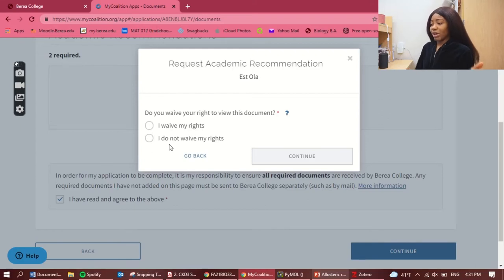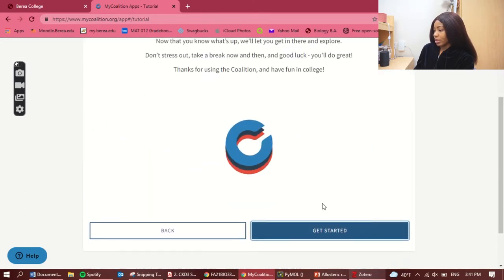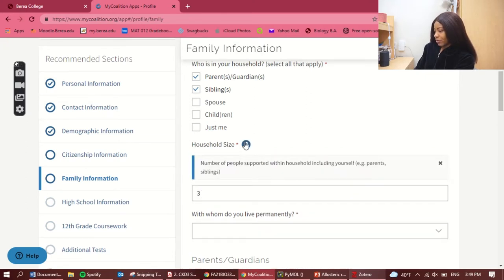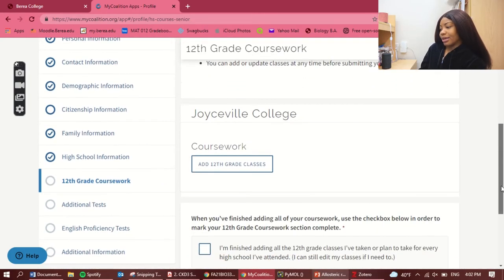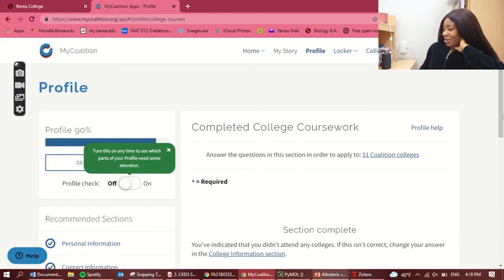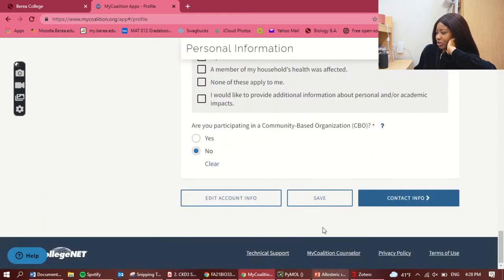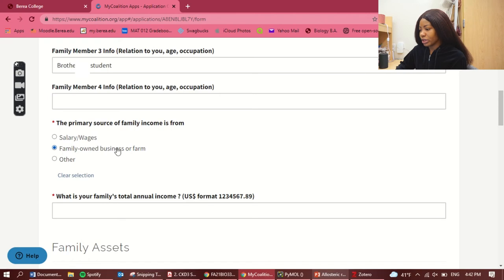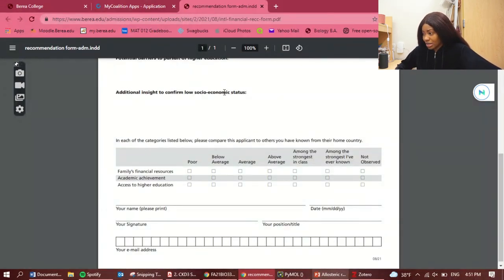Detailed COALITION/ STAND OUT Application STEPS for BEREA INT’L STUDENTS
Hello Everyone,

I am aware that Berea College now uses Stand Out Application rather than Coalition. Although the platforms have different names, the content of the college application remains the same as in this video. Therefore, you can still use this video as a guide. Good-luck!

Note: I did move quickly through some parts that are pretty straightforward (e.g household members' names, ages, etc.); mentioning it so you all are not confused when watching.

Also, you can change the speed of the video to go through it quickly 😉😉 Thank you so much for your support. ❣❣

Timestamps for discussed content:

Do I need to write the coalition essay? 24:00
Do I need to pay all of the $2,250? 34:00
Do I need SAT/ACT to be accepted into Berea? 19:45
Can I apply to Berea even though I have a degree already? 30:50
Can I transfer college credits from a university in my country? 35:40
Does my family need to support me financially? 33:00
Do I need a sponsor? 33:56
What should I say in my personal statement of financial resources? 35:25
What is an exam-based school? 13:10
What is the meaning of “This school uses block scheduling?”  13:39
Do I need to report a GPA? 14:35
Should I waive my rights? 27:15
Should I list other colleges to which I am applying? 30:00
Do I need to upload my resume to the application? 40:00